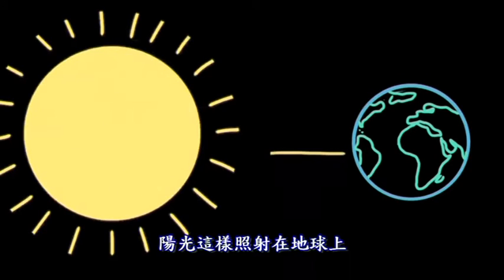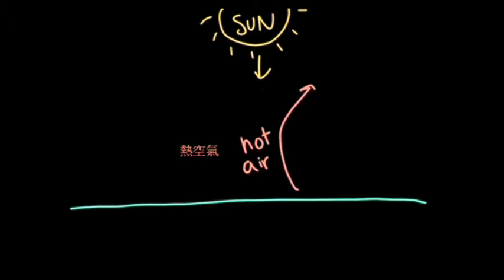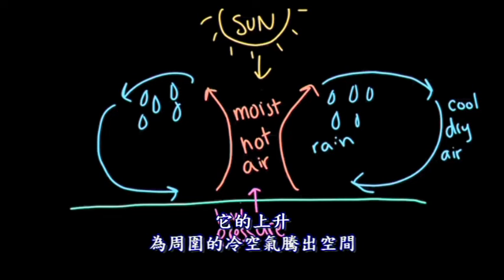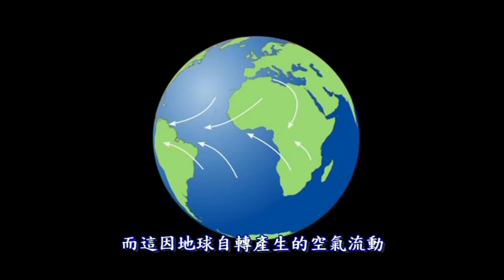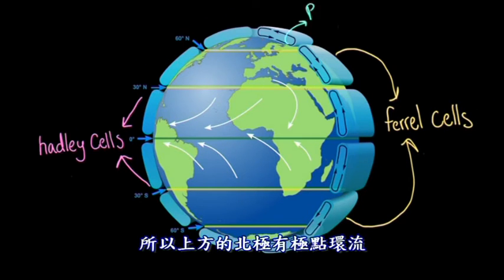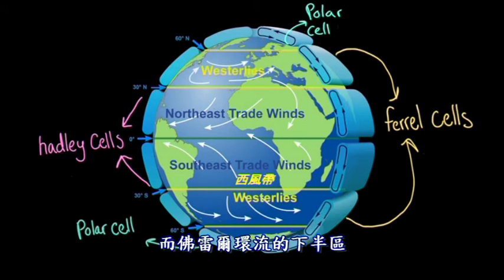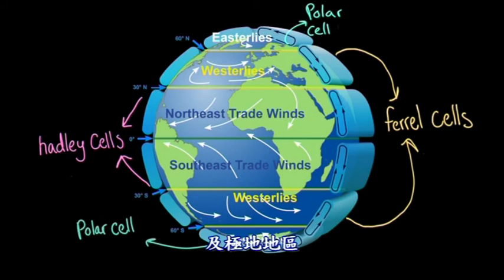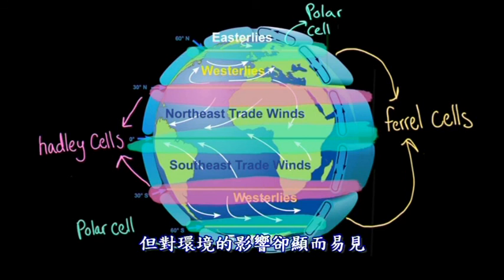帶你了解全球風向模式 / Khan Academy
譯者：王婉妮
00:00 片頭 + 音樂
00:56 側標/陽光直射
00:59 側標/非直射陽光
01:21 側標/太陽
01:26 側標/熱空氣
01:28 跑馬燈/升天
01:38 側標/潮濕
01:53 側標/雨
01:59 跑馬燈/沉甸甸
02:07 側標/涼燥空氣
02:33 側標/高氣壓
03:37 側標/哈德里環流
03:39 跑馬燈/1
03:46 側標/佛雷爾環流
03:48 跑馬燈/2
04:02 側標/極點環流
04:06 跑馬燈/3
04:44 側標/東北信風 東南信風
04:52 側標/西風帶
05:08 側標/東風帶
06:20 跑馬燈/這裡
06:22 跑馬燈/和這裡
06:32 片尾 + 音樂